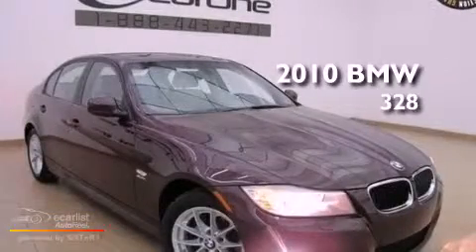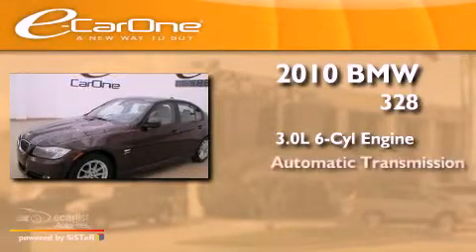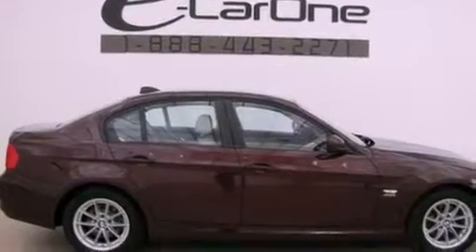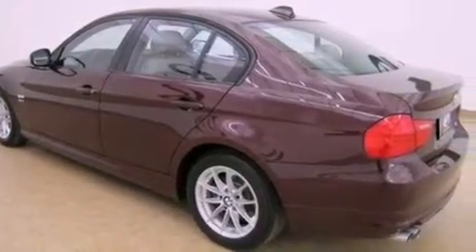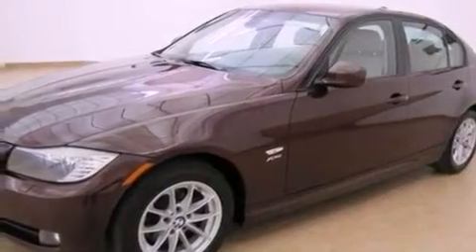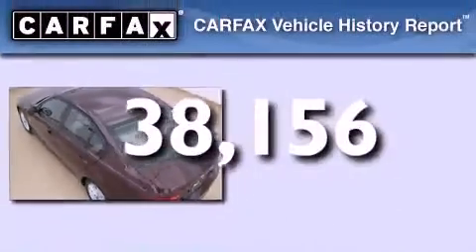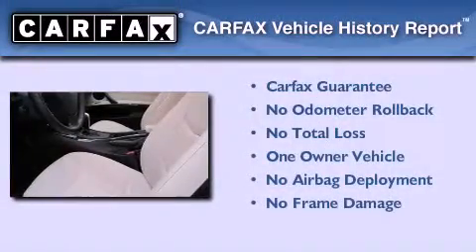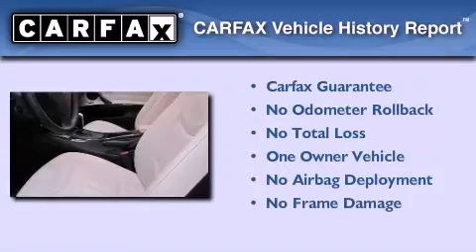2010 BMW 328 Carrollton TX 75006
Year : 2010
 Make : BMW
 Model : 328
 Trans . : Automatic
 Exterior : Red
 Miles : 38,156
 Interior : Tan
 Stock : 13897

 1875 N. Interstate 35E

 2010 BMW 328 Carrollton TX